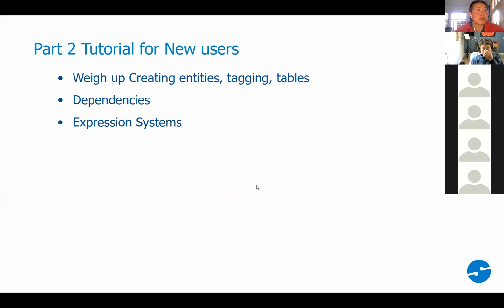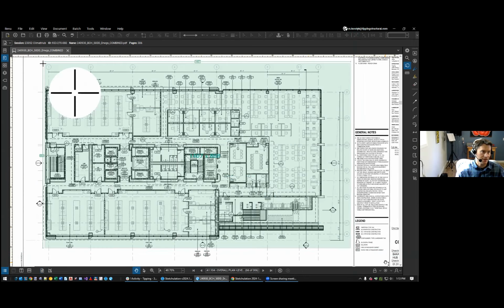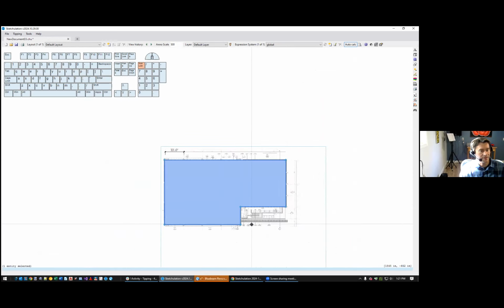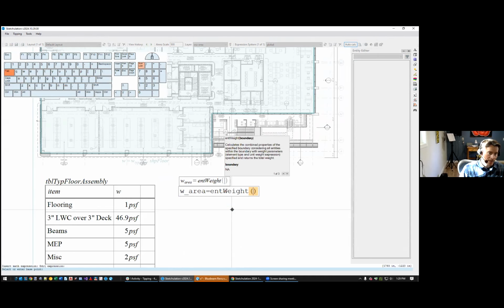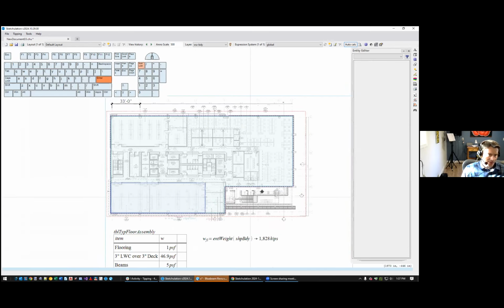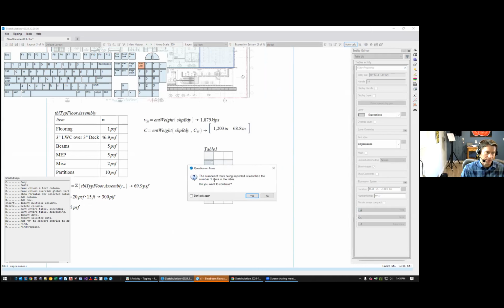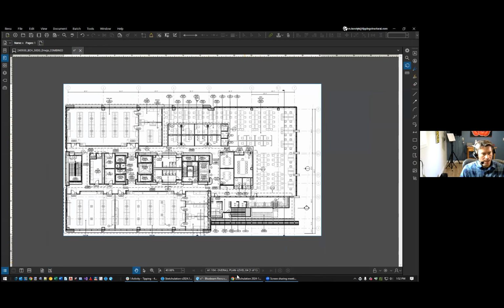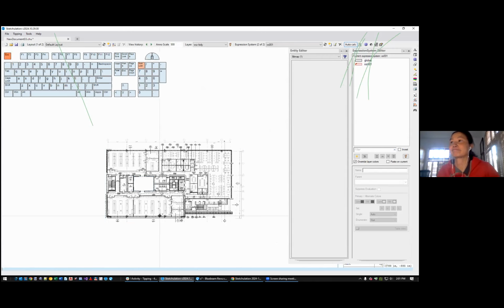Sketchulation Tutorial for New Users - Part 2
This is a tutorial intended for 𝗻𝗲𝘄 𝗦𝗸𝗲𝘁𝗰𝗵𝘂𝗹𝗮𝘁𝗶𝗼𝗻 𝘂𝘀𝗲𝗿𝘀, who have already watched 𝗣𝗮𝗿𝘁 𝟭 𝗶𝗻𝘁𝗿𝗼𝗱𝘂𝗰𝘁𝗶𝗼𝗻 on 𝗲𝘅𝗽𝗿𝗲𝘀𝘀𝗶𝗼𝗻𝘀 and 𝗰𝗵𝗮𝗿𝘁𝘀. The focus of this session is 𝗲𝘅𝗽𝗿𝗲𝘀𝘀𝗶𝗼𝗻 𝘀𝘆𝘀𝘁𝗲𝗺𝘀 𝗮𝗻𝗱 𝘁𝗮𝗯𝗹𝗲𝘀
During this session, we will demonstrate what an 𝗲𝘅𝗽𝗿𝗲𝘀𝘀𝗶𝗼𝗻 𝘀𝘆𝘀𝘁𝗲𝗺 is. You will generate a template calculation consisting of a series of expressions, and then develop a set of calculations using 𝗺𝘂𝗹𝘁𝗶𝗽𝗹𝗲 𝗲𝘅𝗽𝗿𝗲𝘀𝘀𝗶𝗼𝗻 𝘀𝘆𝘀𝘁𝗲𝗺𝘀. We will go through an example of how to generate a 𝘄𝗲𝗶𝗴𝗵-𝘂𝗽 for a simple plan.

⏱️Timestamps⏱️
0:00 Start
0:48 Review of Tutorial 1
1:04 User interface / Command line
2:21 Basic Hand Calculations
2:27 Text Entity (t)
3:25 Expression text (xt)
4:07 Charts (cht), series (ser)
5:18 How to print / plot your calcs (create a report)
5:39 Setting up a template
6:15 Set print area (pa), ctrl + p
6:36 Tutorial 2
7:14 Sample "Weigh up" using pdf or CAD
7:40 Image import via screenshot, paste ctrl + v
8:40 Exporting from Bluebeam
9:25 Insert image (img)
9:51 Image manipulations, resolution, entity editor (mo)
12:30 Scaling image for integrity (sc), base point, reference (r), select reference distance, indicate actual dimension
13:55 Page Setup, Annotation Scale
15:27 Create Entities: Shape (sh), Double base point (db)
19:00 Table (tbl) for floor assembly,
22:12 Expression text (xt) for sum
22:40 Modify properties (mo) sidebar, Assign expression for area weight for entity
23:44 Tag entity
24:03 EntWeight (boundaryname)
25:17 Create entity to represent weight of cladding, offset area shape (off)
26:52 Expression for cladding weight in plf, use entity editor to modify entity weight
27:30 Create entity to represent area with tile
28:47 Create boundary rectangle (rec) around all entities, tag using modify property editor (mo)
33:34 EntWeight(boundary)
33:46 EntWeight(boundary,C_W) to determine centroid
35:31 Plot centroid, create point (po)
37:25 Match Properties function (mp)
41:06 Dependencies
41:27 Graphical adjustments, print area (pa), print ctrl + p
42:30 Generate Level 02, removing ambiguities
44:06 Table (tbl) with weight of each level, centroid
47:45 Expression Systems
56:23 Tipping Applications User Forum